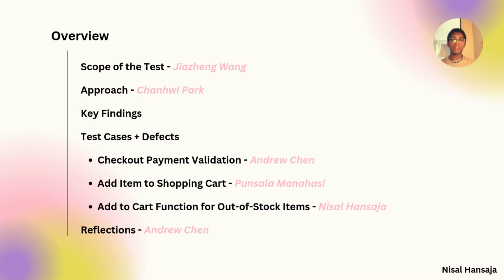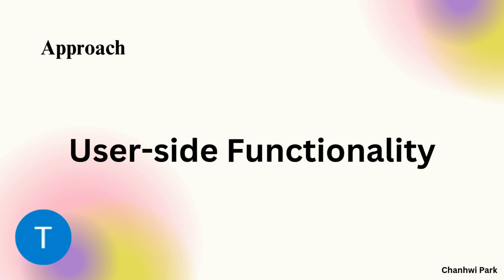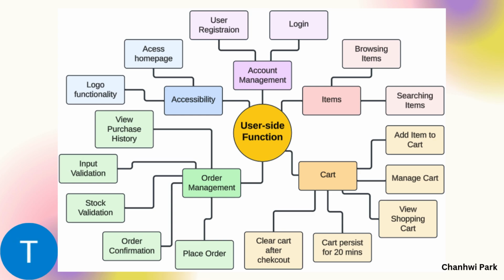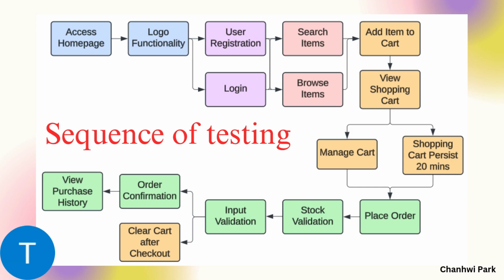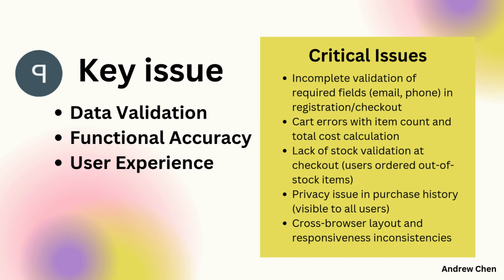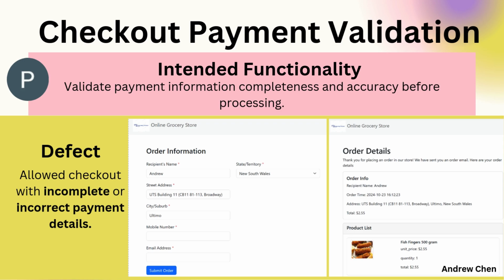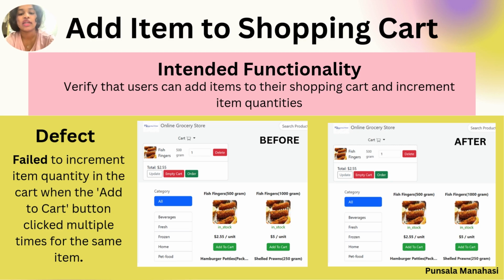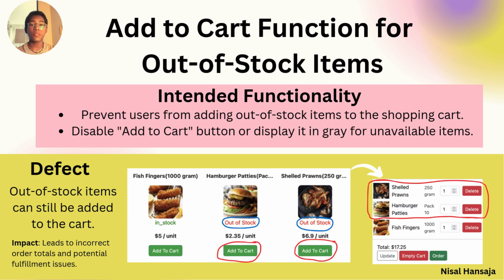Assignment 3 - System Test (Group - Tutorial 4 - Andrew, Jiazheng, Nisal, Punsala, Chanhwi Park)